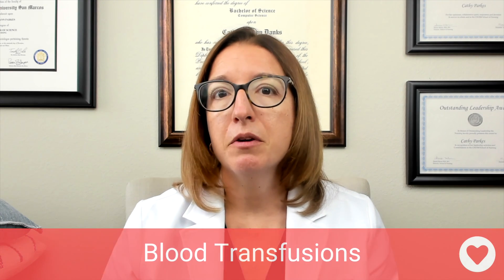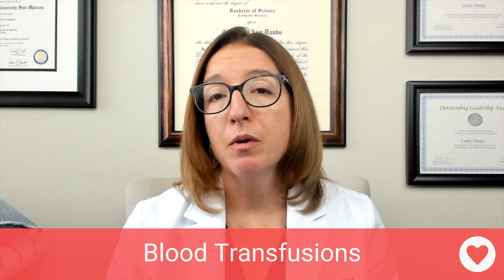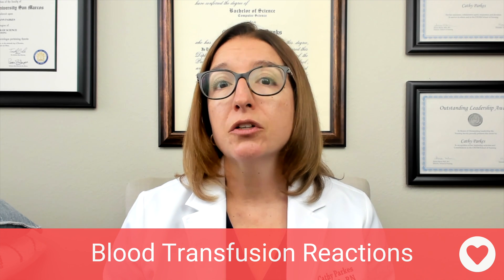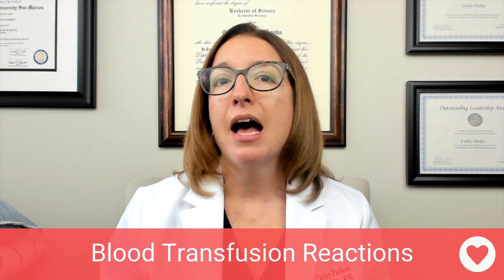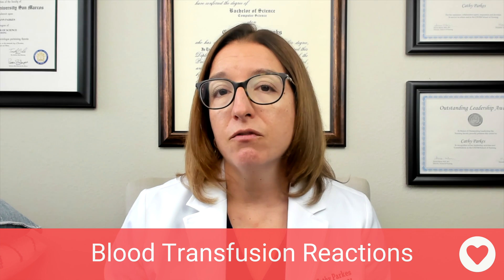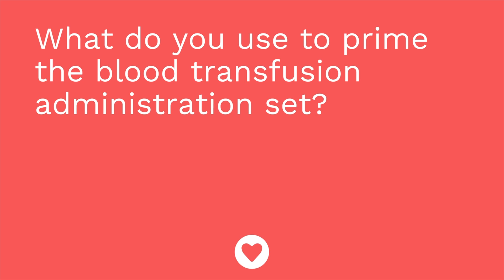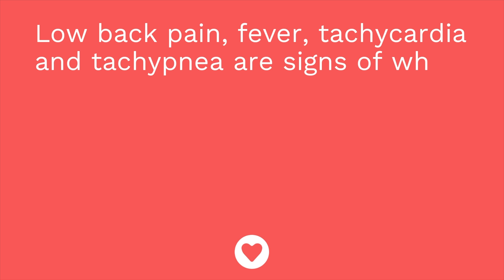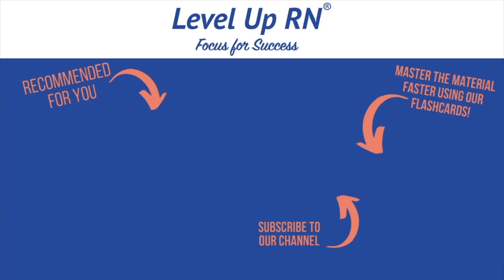Blood Transfusions - Medical-Surgical (Med-Surg) - Cardiovascular System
This video covers the different types of blood products and infusion times for each of these products. Best practices for blood transfusions and the different types of blood transfusion reactions (mild allergic, anaphylactic, febrile, septic, acute hemolytic, and circulatory overload). The nursing care of blood transfusion reactions in general, along with specific interventions for the different types of reactions.

0:00 What to expect
0:24 Blood Transfusions
0:35 Infusion Times
1:03 Best Practices
3:03 Reactions
3:55 Symptoms and Medications
4:11 Mild Allergic Reaction
4:29 Anaphylactic
4:53 Fibril
5:08 Septic
5:23 Acute Hemolytic
5:42 Circulatory Overload
6:35 Quiz Time!